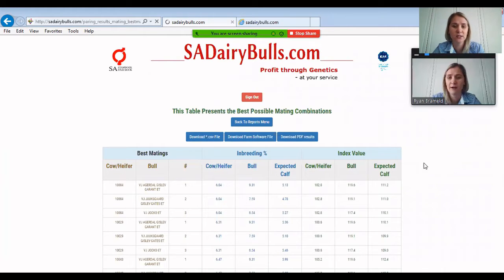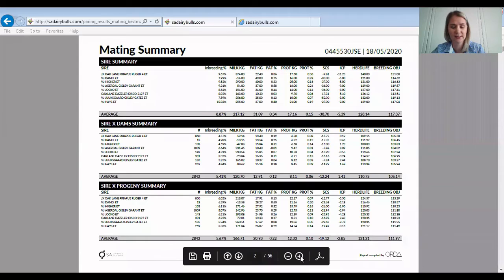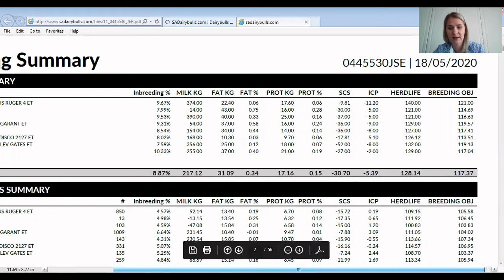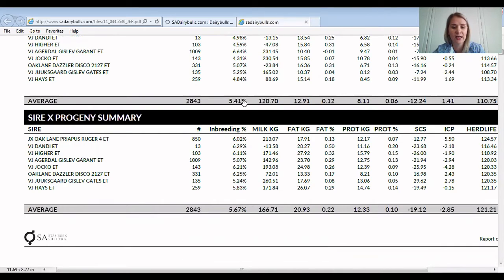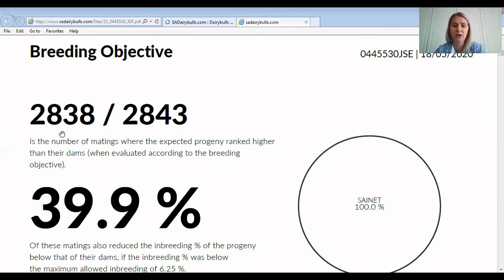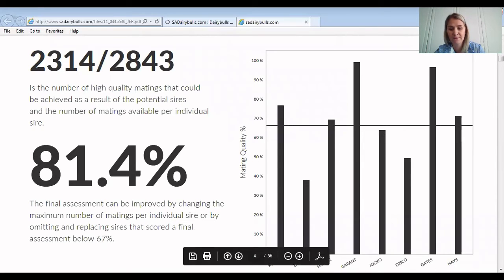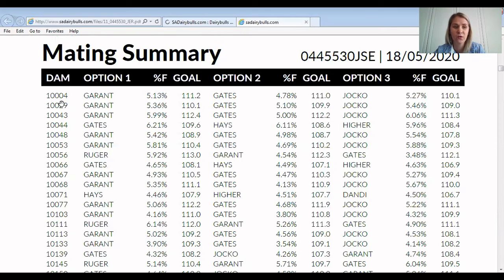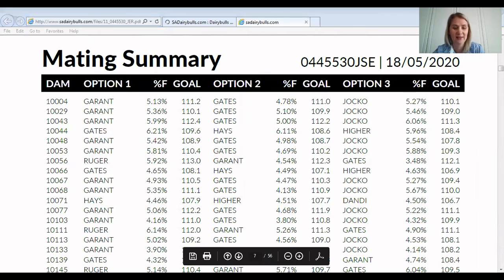SADairyBulls.com English Video 3 Thalia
In the 3rd video, Thalia continues to assist in the use of SADairyBulls.com, the comprehensive and accurate tool for dairy farmers to make the right choices for the setting of breeding objectives, selection in the herd, bull choice, optimal matings and applying the results. thalia discusses the reports from SADairyBulls.com and how to interpret the results of matings.